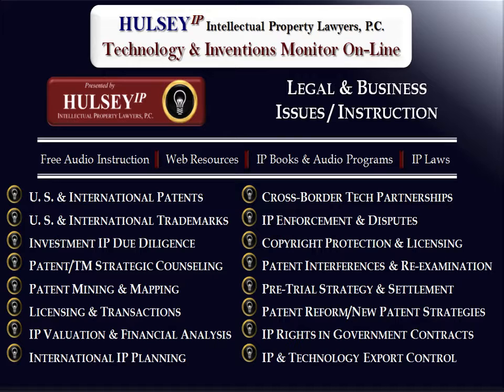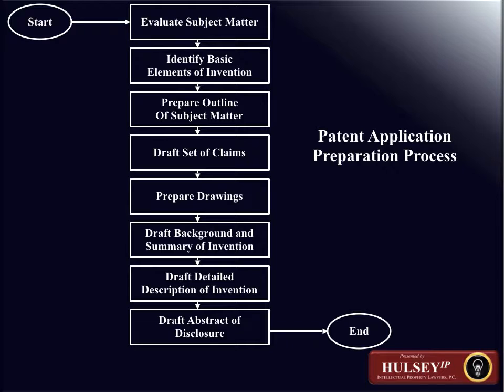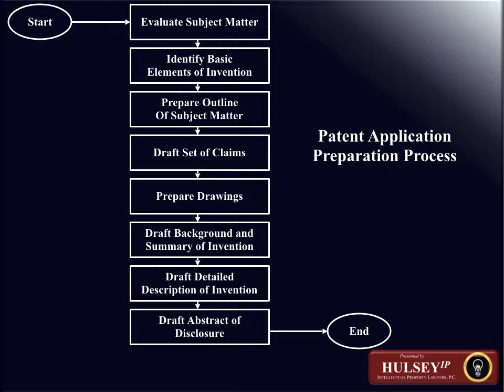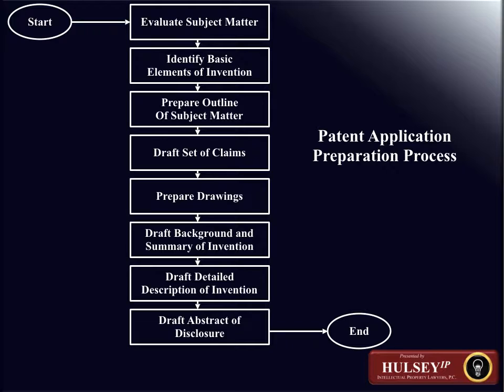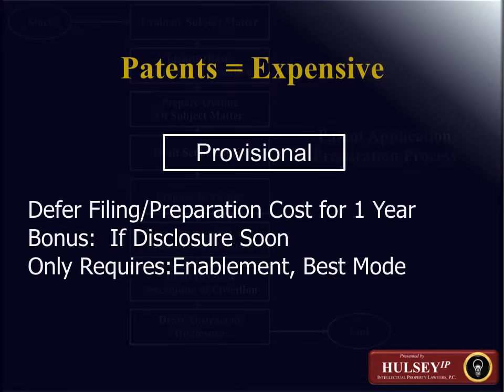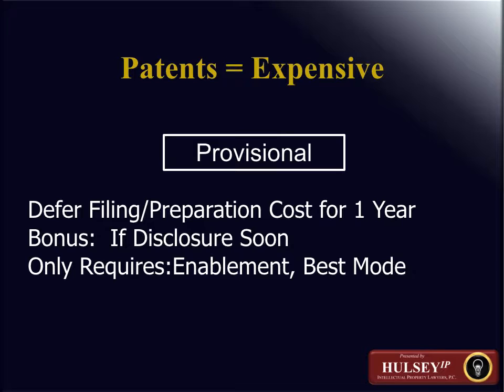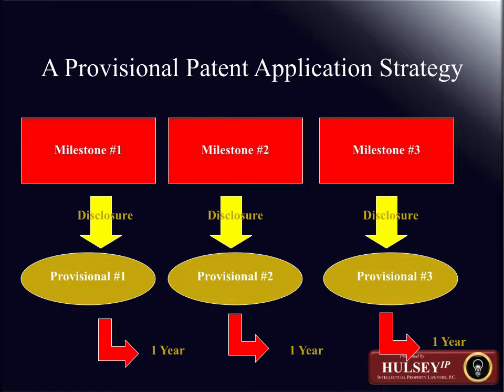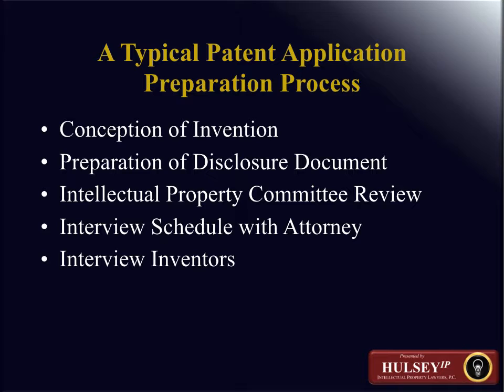Patents in Detail - Part 1 - Bill Hulsey Patent Lawyer - PATENTS & IP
Building and Managing Emerging Growth IP Assets - Bill Hulsey Patent Lawyer - PATENTS & IP

Bill Hulsey Patent Lawyer, Bill Hulsey Lawyer, HULSEY PC, William Hulsey, William Hulsey Lawyer, Patent for Software, Supreme Court

©HULSEY PC – William N Hulsey III